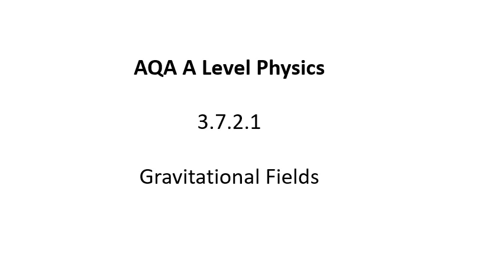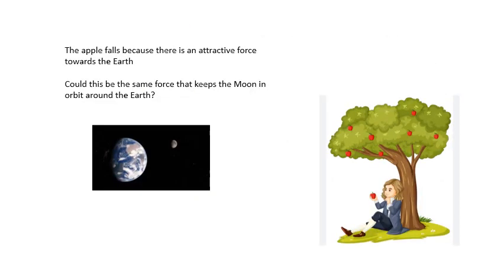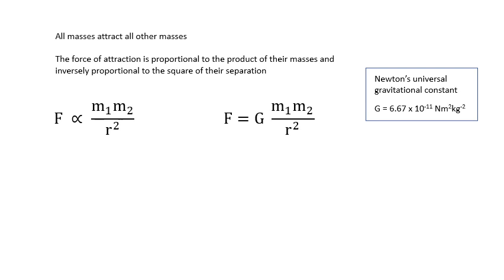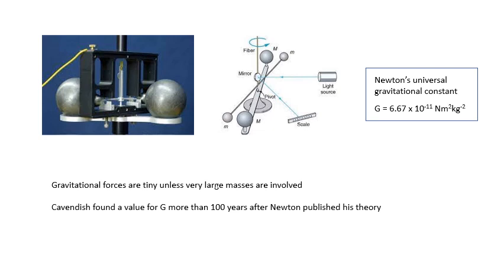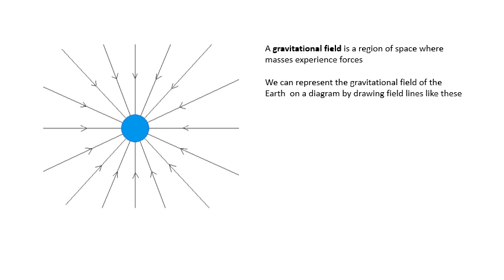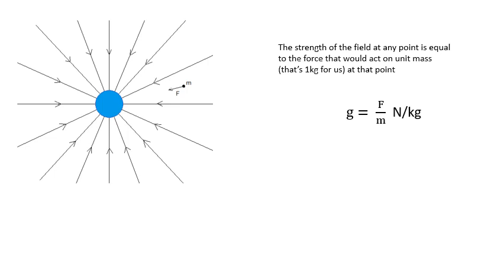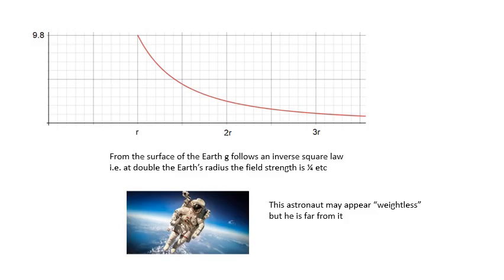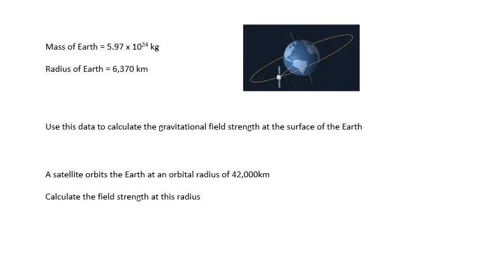AQA A Level Physics: Gravitational Fields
This is video 1 of 3 for the Gravitational Fields section of AQA A Level Physics. I hope you find it useful.